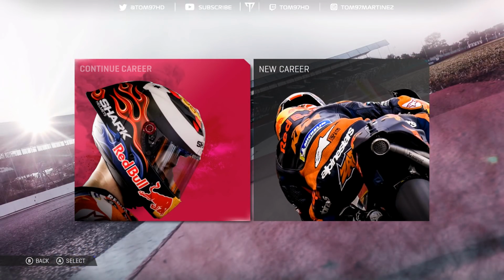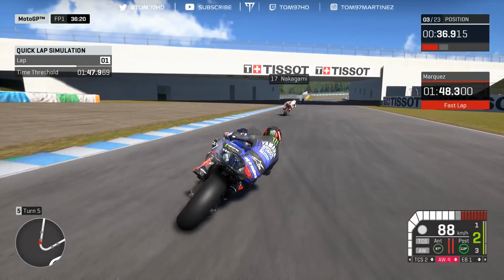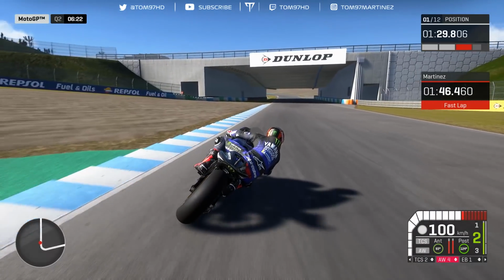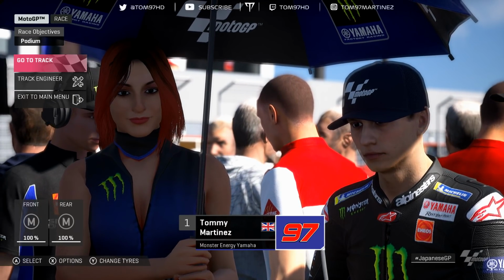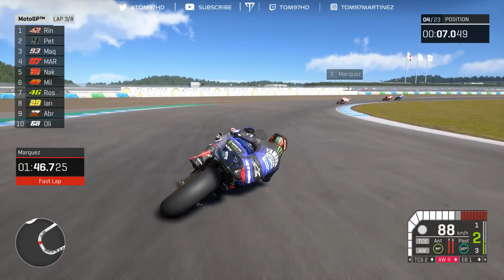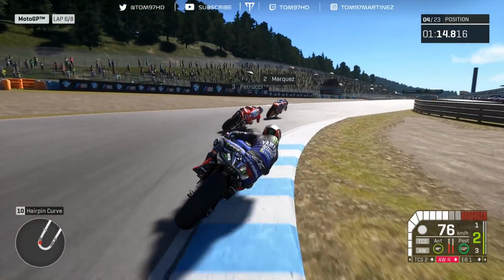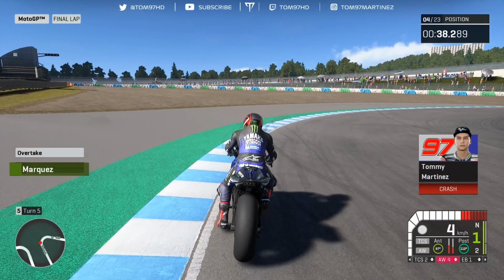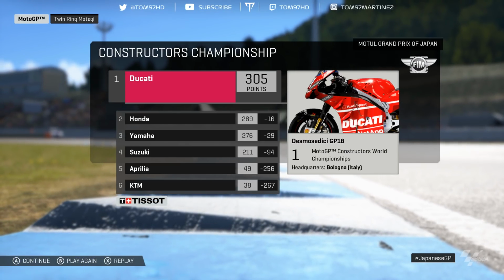MotoGP 19 Career Mode | 4 WAY BATTLE FOR THE WIN | Japanese GP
We're back for more MotoGP Career Mode and we're here for the Japanese GP!
Follow FA Racing Esports!